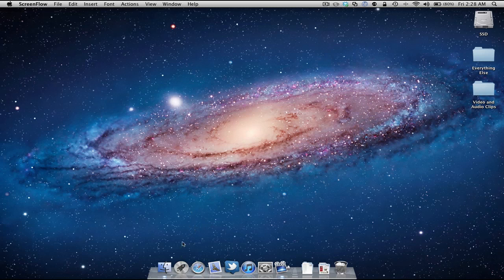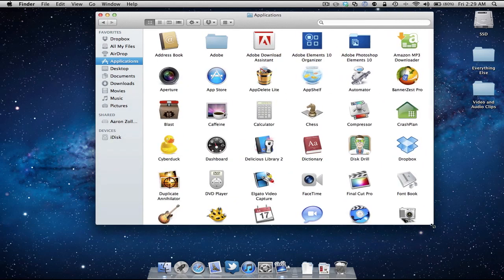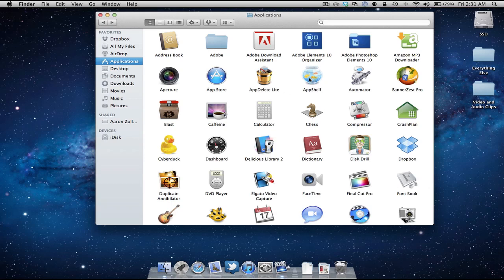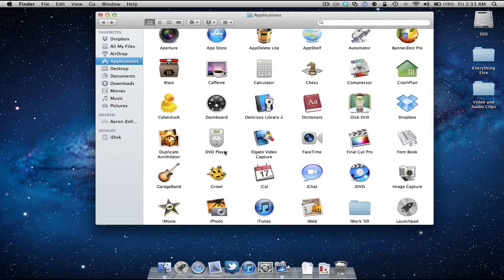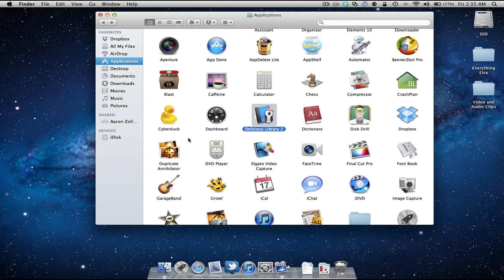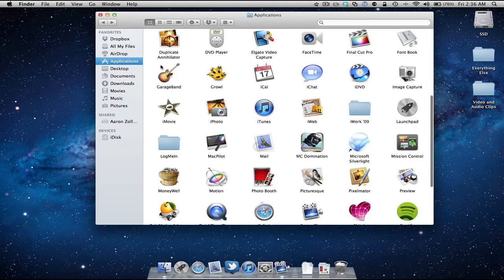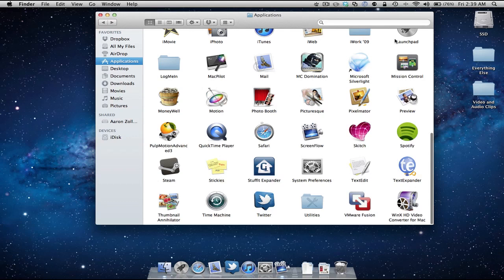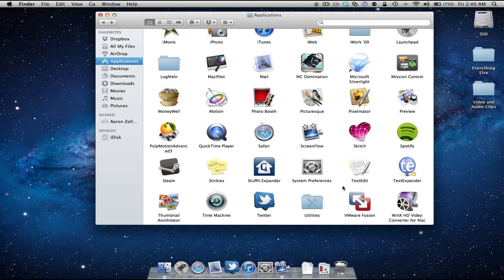What's on my Mac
As many of you have requested I go over what is on my Mac.  A lot of you have asked me what I use to edit videos or create my logo or what I use in general.  I show and go over all the applications on my Mac.